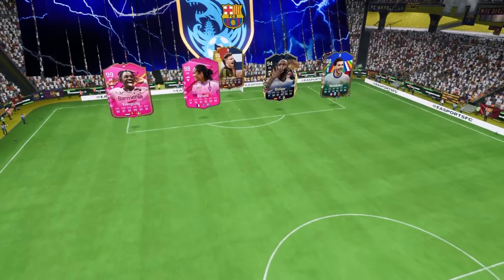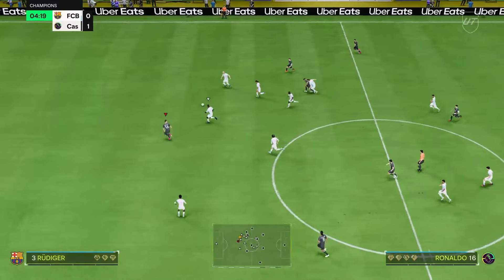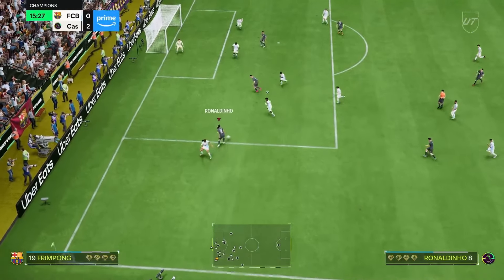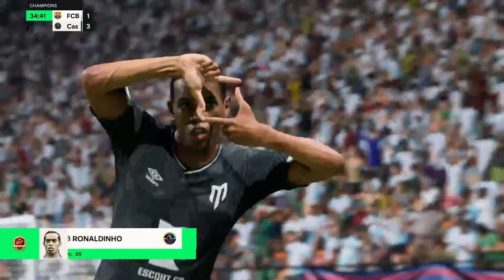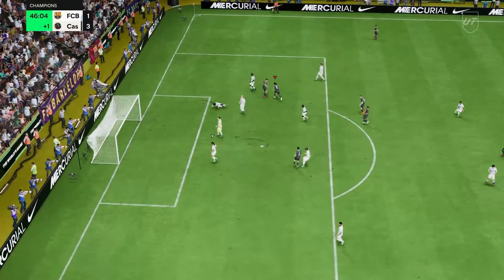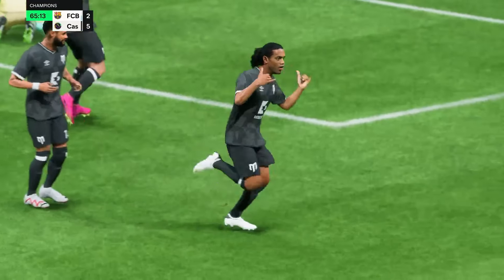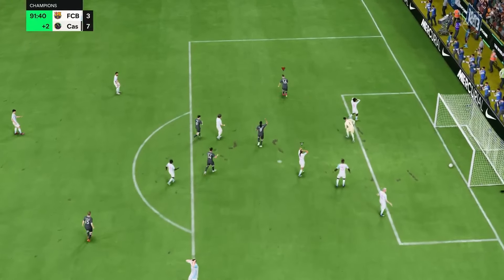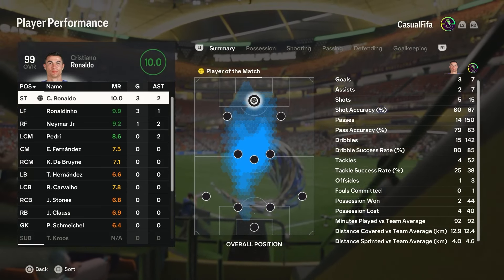THE BEST ATTACKING TRIO ON FC 24 !!!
EAFC 24
EAFC 24